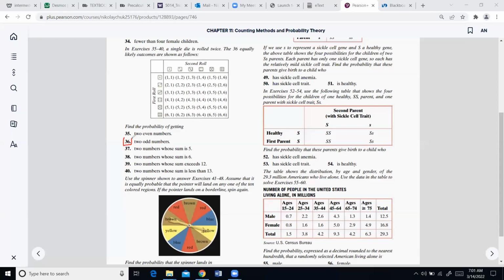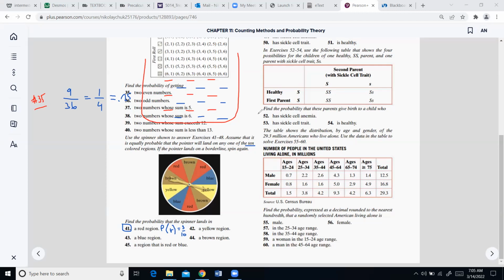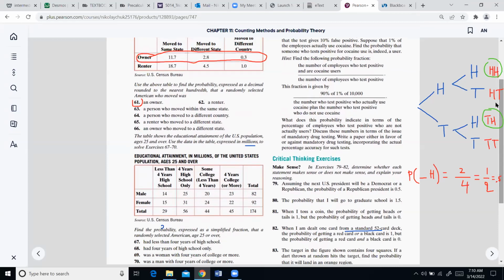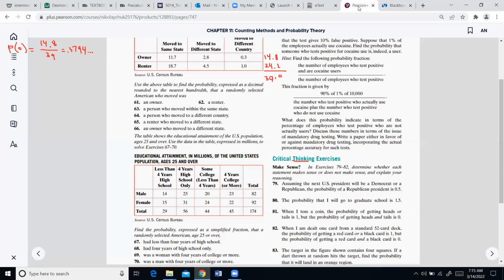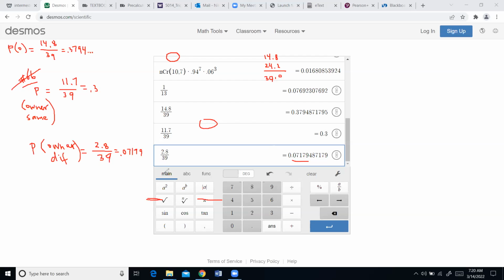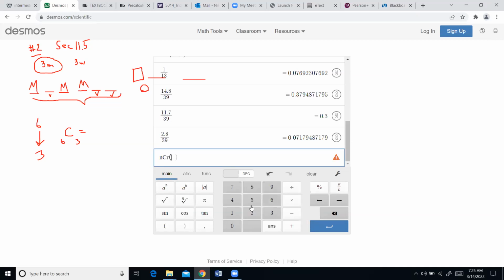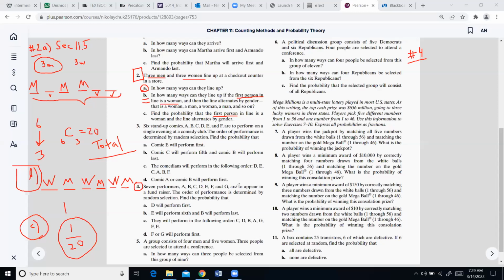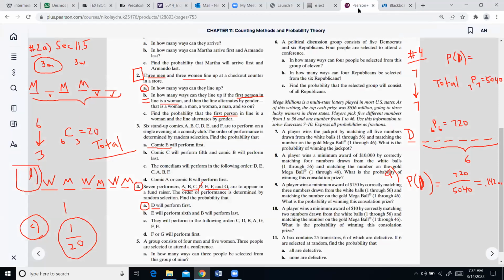Math for Liberal Arts 1. Probability and permutations.